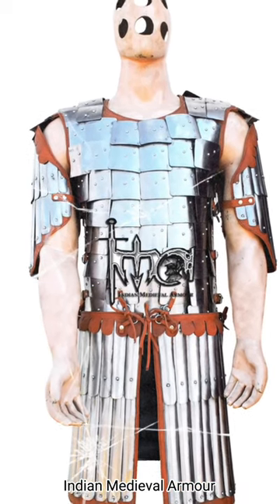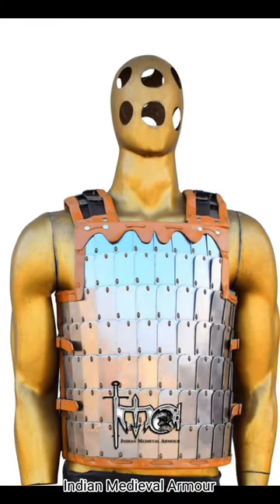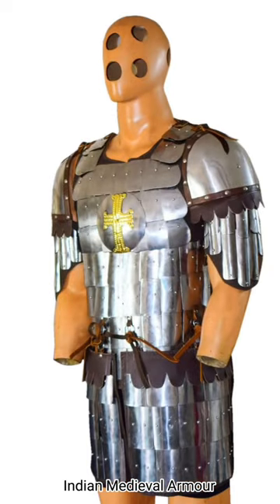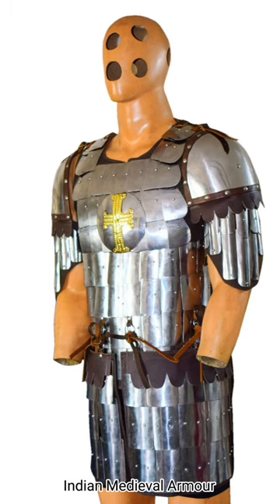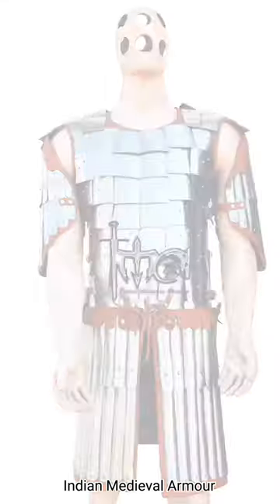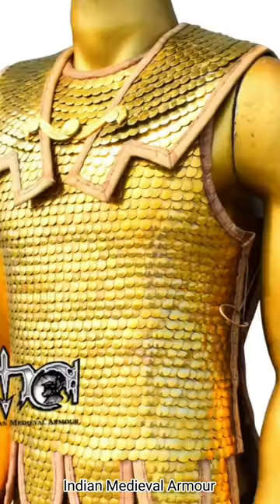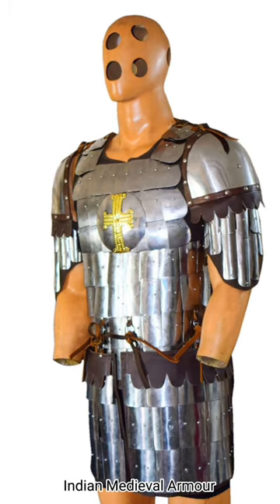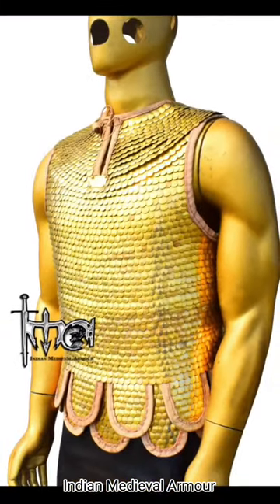Scale Armor - From ancient to medieval age